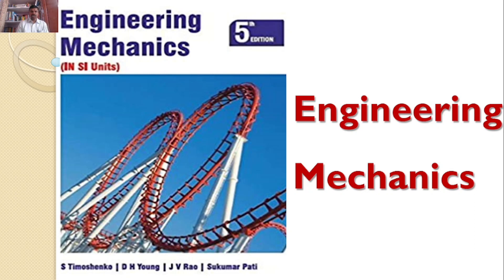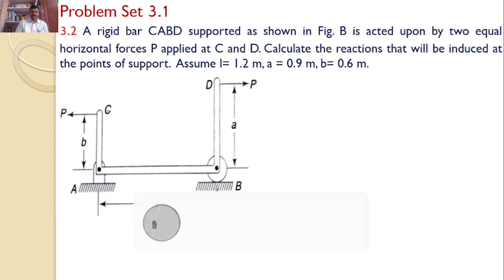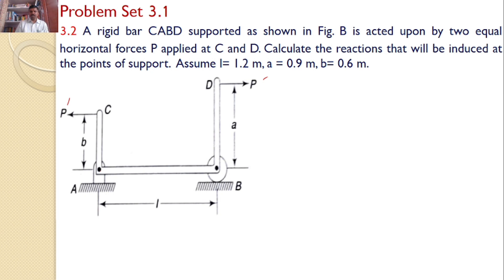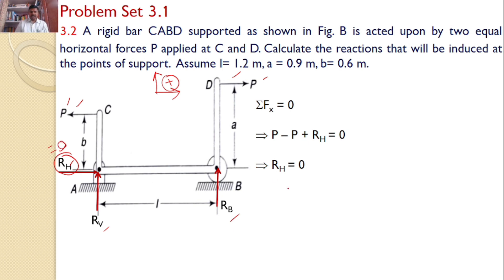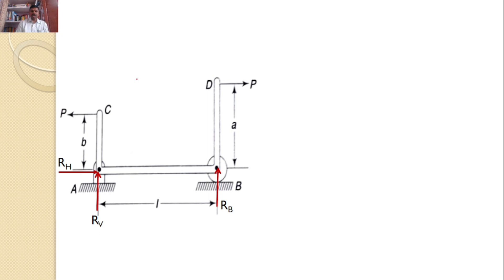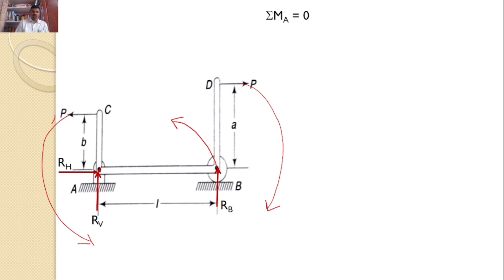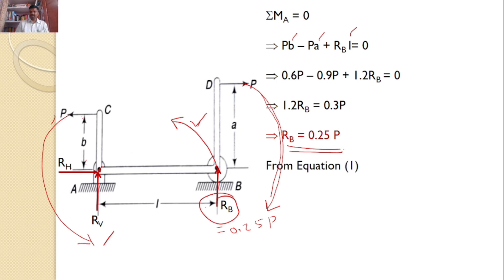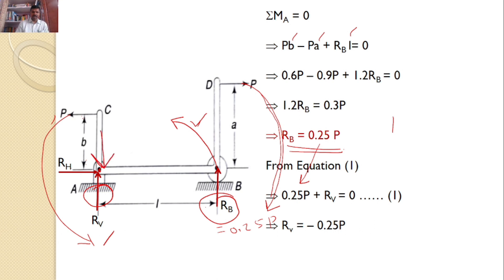Engineering Mechanics, solution, Problem 3.1, Timoshenko, Parallel forces in plane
A rigid bar CABD supported as shown in Fig. B is acted upon by two equal horizontal forces P applied at C and D. Calculate the reactions that will be induced at the points of support.  Assume l= 1.2 m, a = 0.9 m, b= 0.6 m.